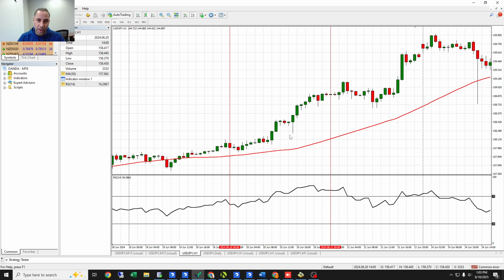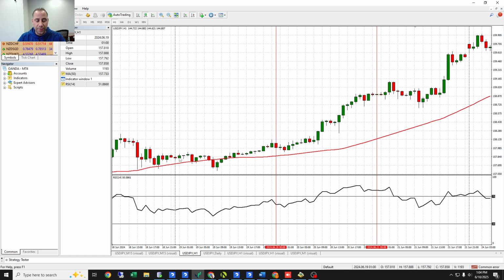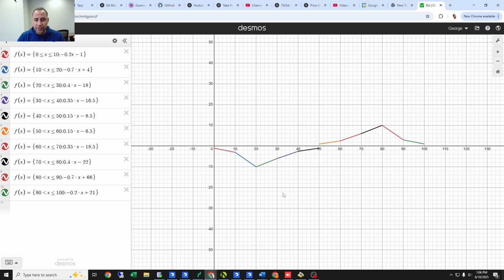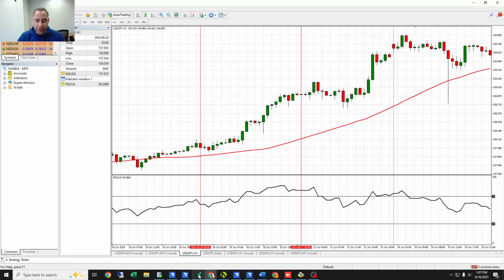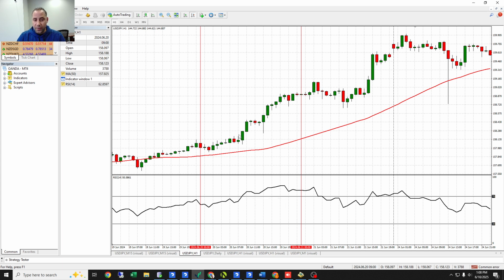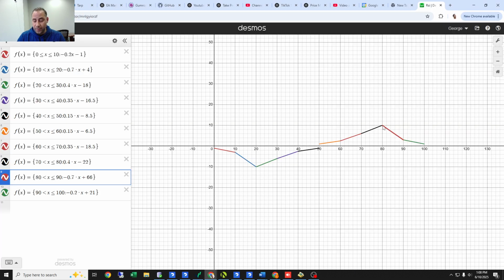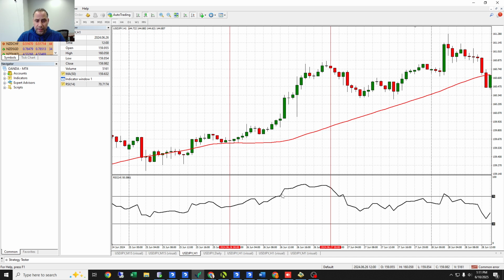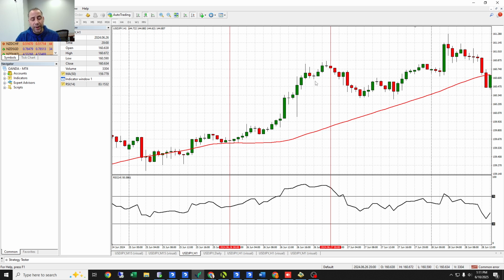The Ultimate RSI Trading Strategy (2025)